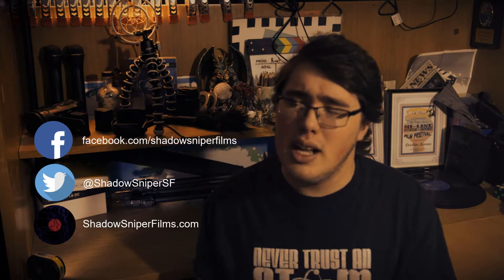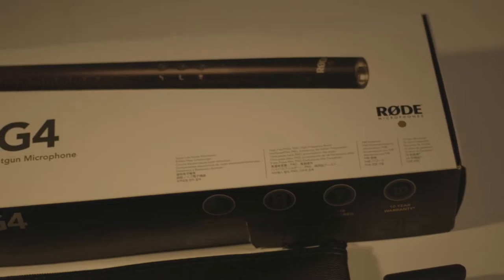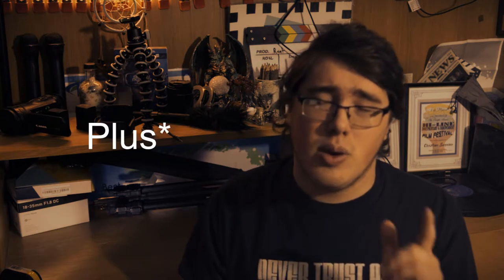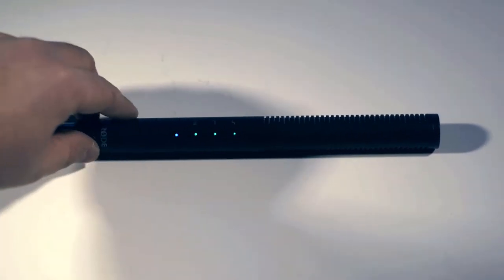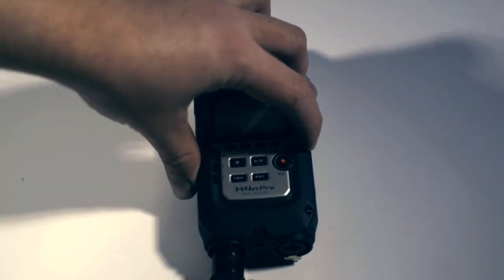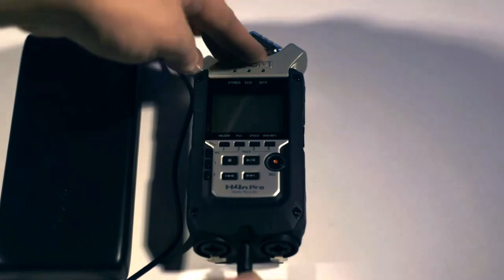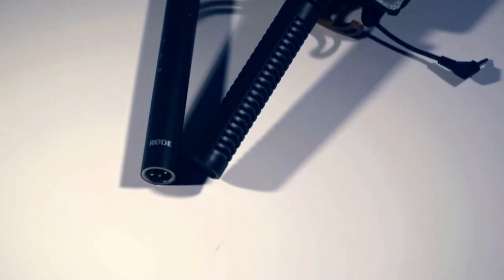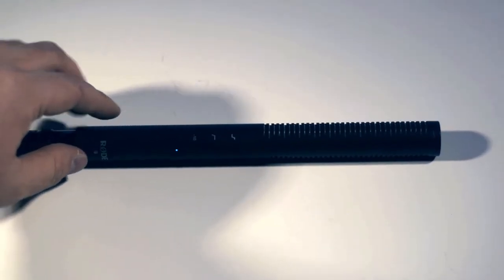Rode NTG 4 Product Review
This week we dive into the pros and cons of the Røde NTG 4 condenser shotgun microphone!